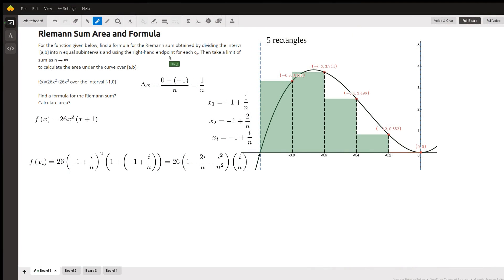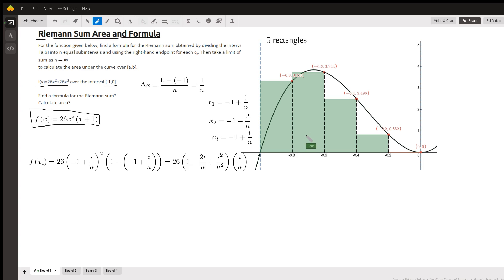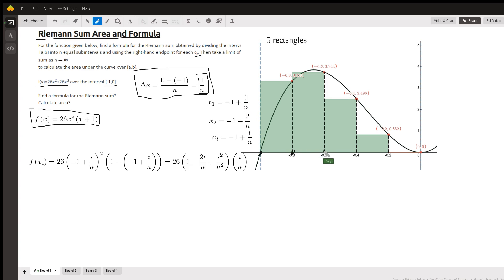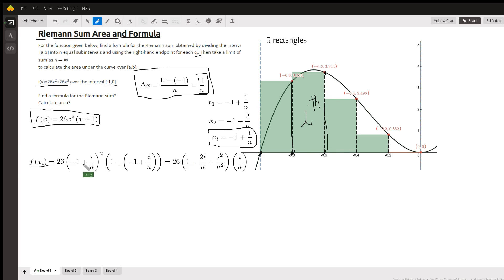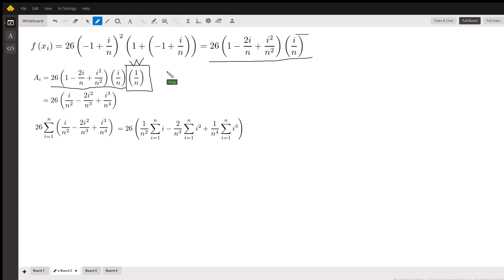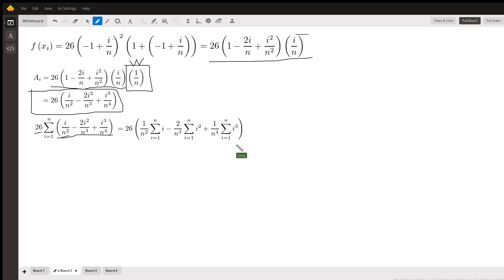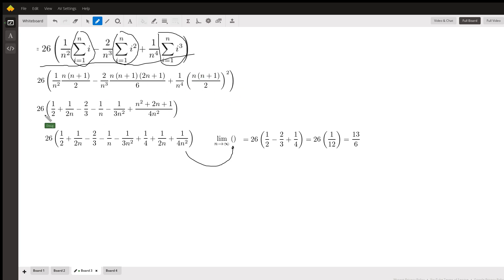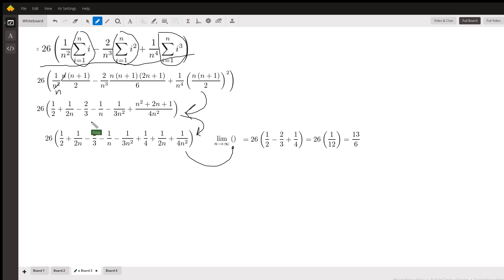Find the area under a curve for a given interval using limit of a Riemann Sum (and sum formulas.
Question: Riemann Sum Area and Formula
For the function given​ below, find a formula for the Riemann sum obtained by dividing the interval​ [a,b] into n equal subintervals and using the​ right-hand endpoint for each ck. Then take a limit of this sum as n → ∞ to calculate the area under the curve over​ [a,b].​f(x)=26x2+26x3 over the interval [-1,0]Find a formula for the Riemann sum?Calculate area?

Answered By:

Doug C.

Written Explanation:

Visit this Desmos graph and use the slider on n to increase the number of rectangles